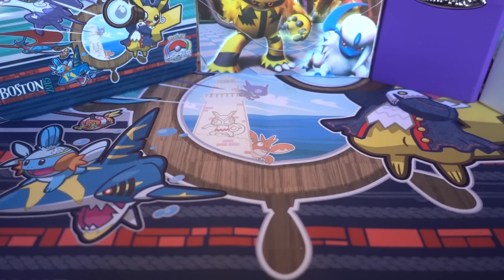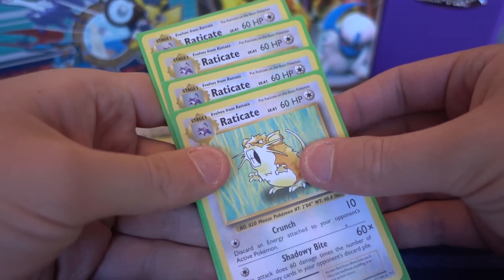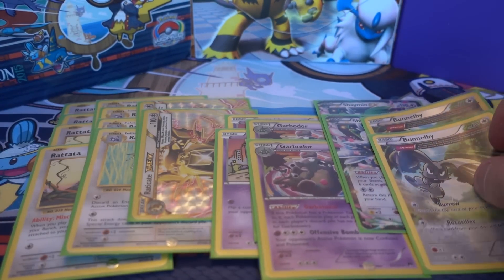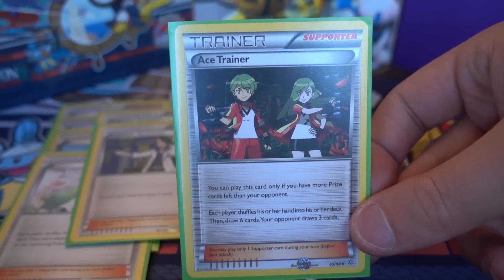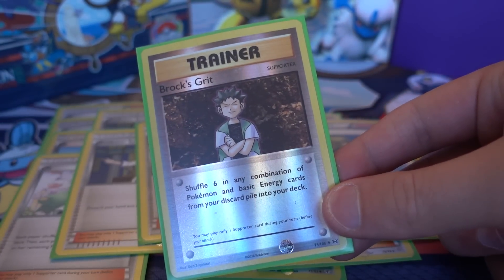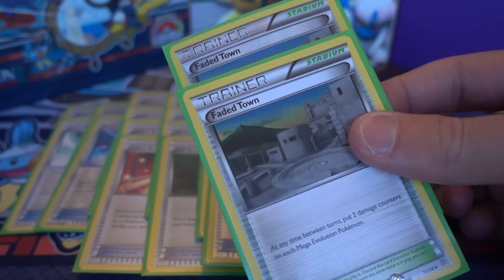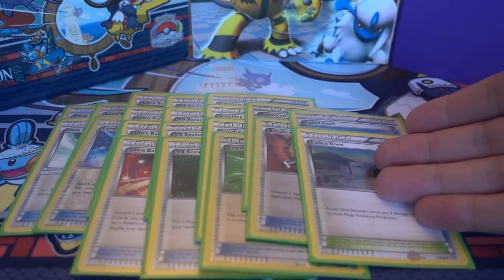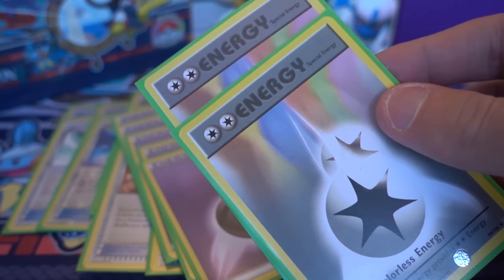RATICATE + GARBODOR DECK PROFILE!! w/ Trainer TV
Hey Trainers! Today Trainer presents a new deck he has been working on! Hope you all enjoy this Raticate deck paired with Garbodor. Let us know what you think of the deck!

CONNECT WITH TRAINER TV!

Trainer TV is the Pokemon Lifestyle Channel. We specialize in Pokemon Pre-Release videos and League Vlogs.

TRAIN ON!